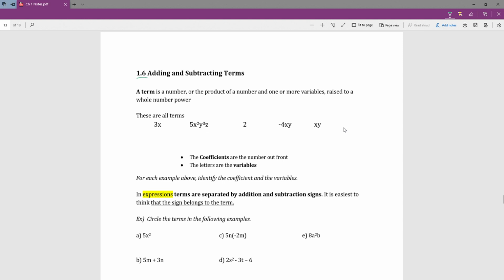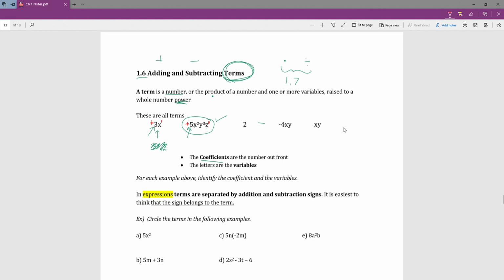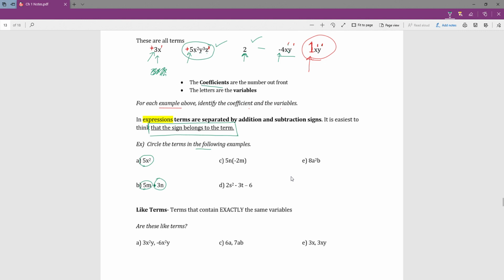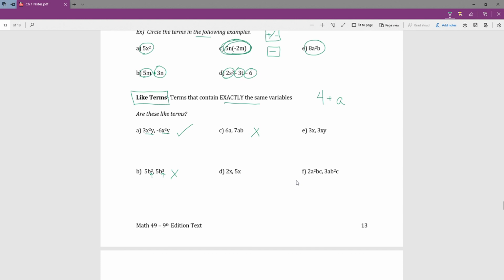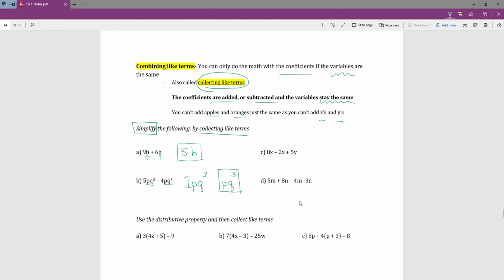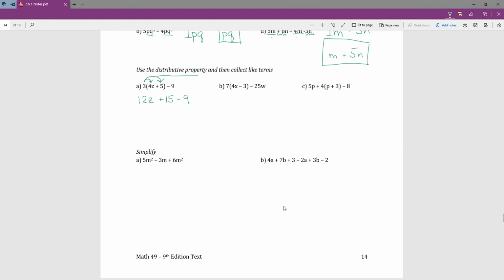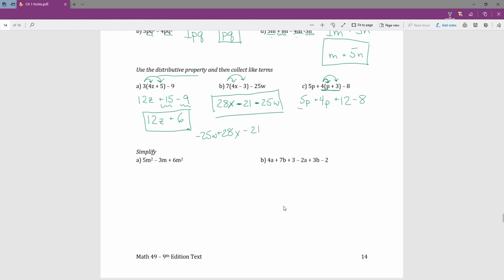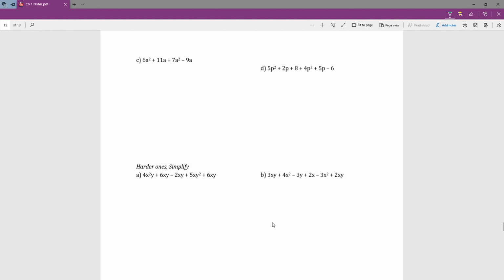Math 49 1 6